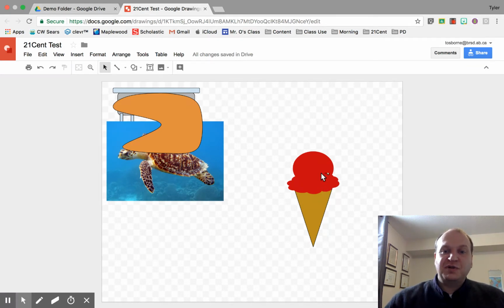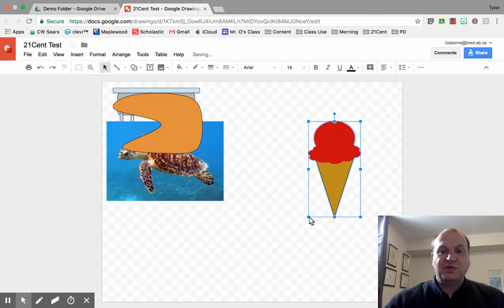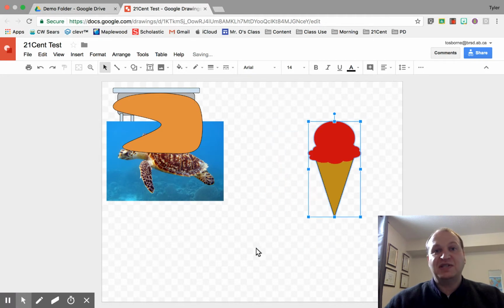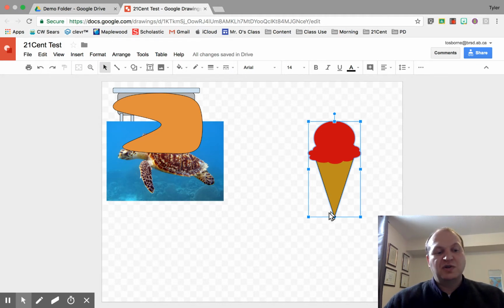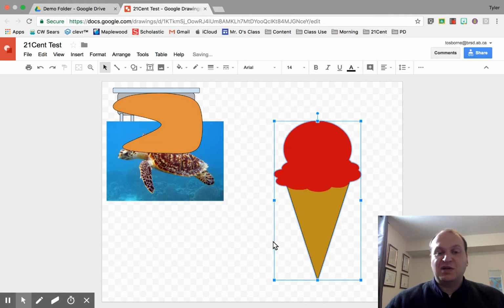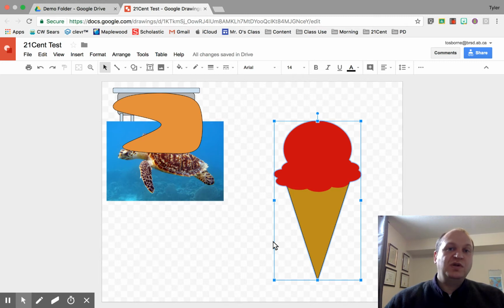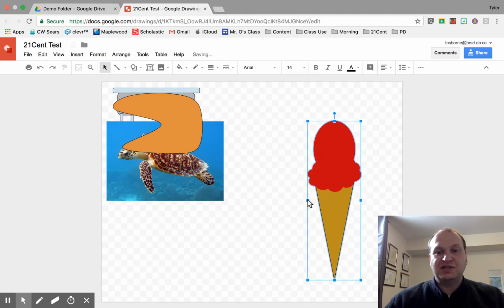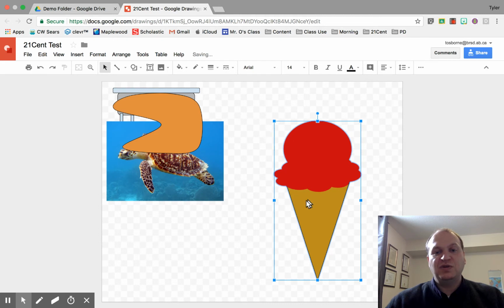How to resize images while keeping proportions in Google Drawings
This short tutorial will show you how to resize images while keeping the proportions the same in Google Drawings.